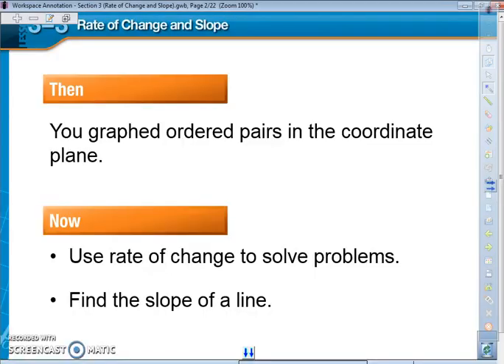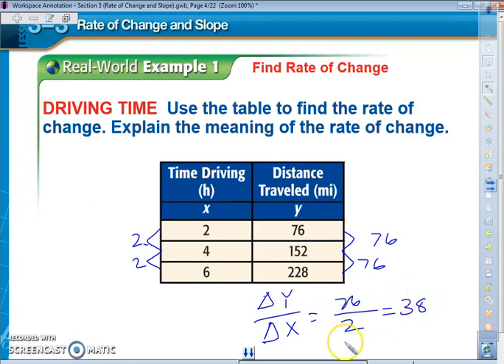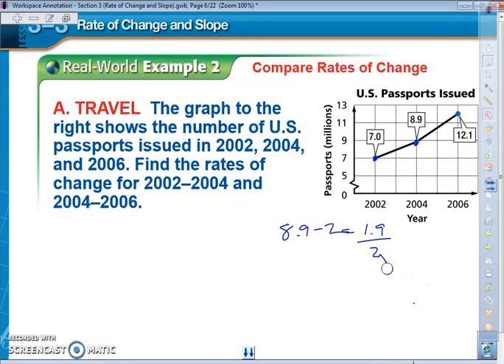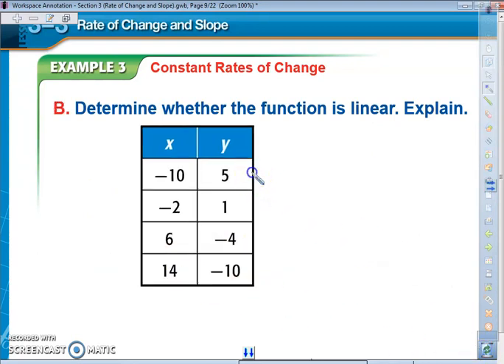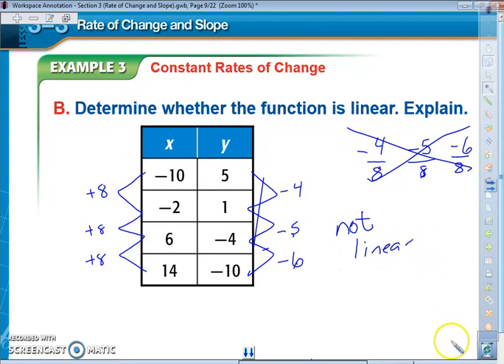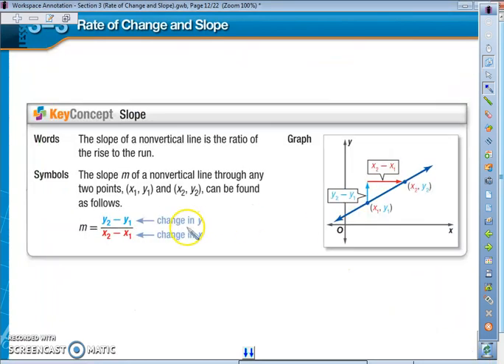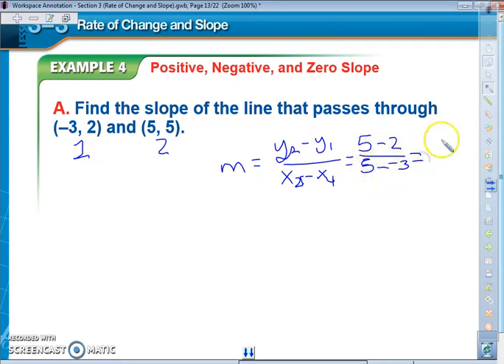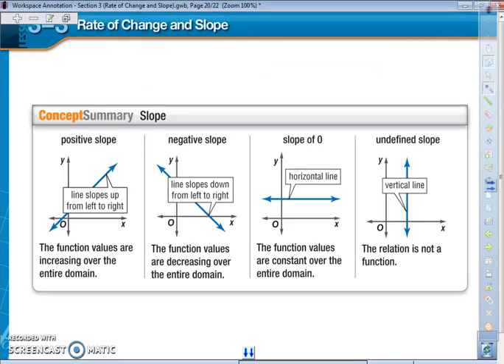3 3 Rate of Change and Slope